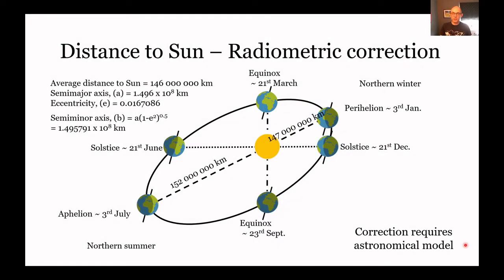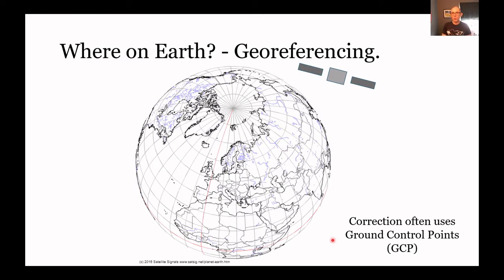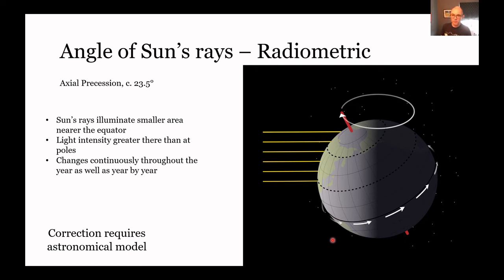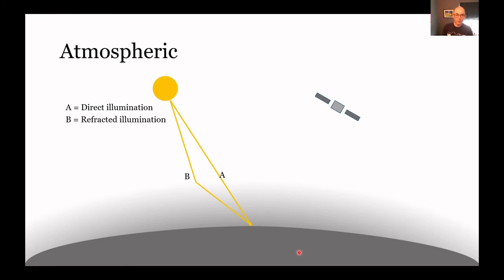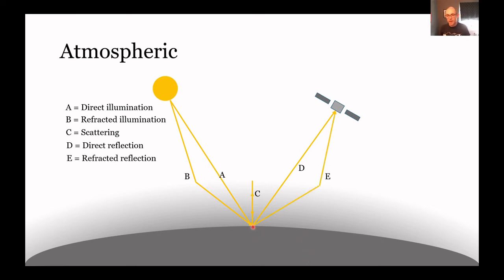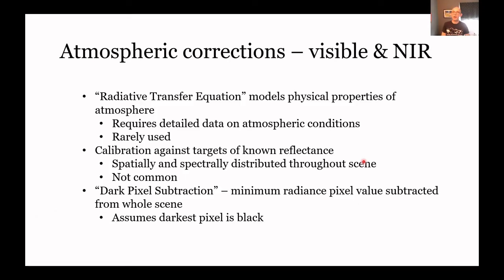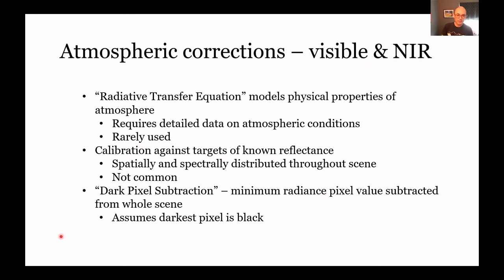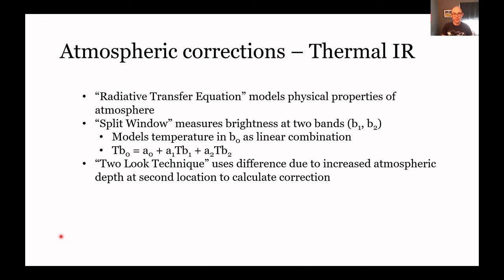SBG553 Lecture: Preprocessing, p2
Radiometric and atmospheric corrections